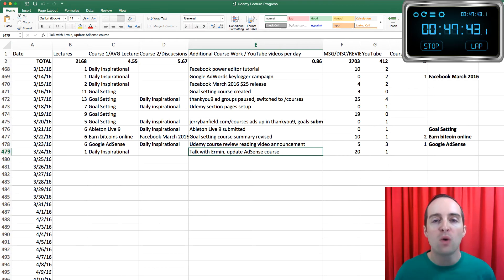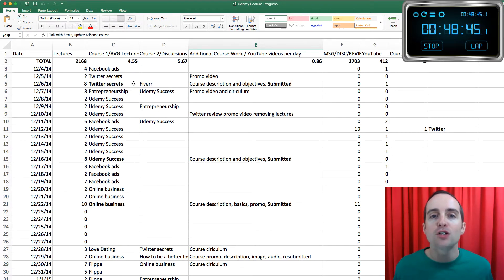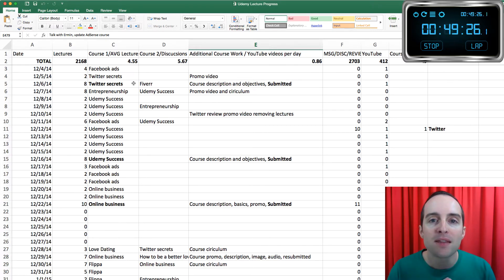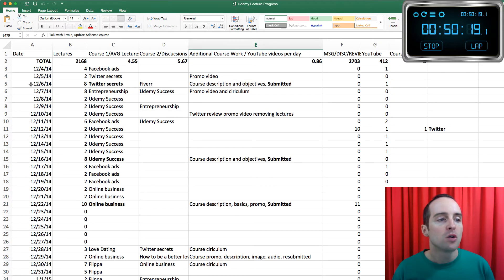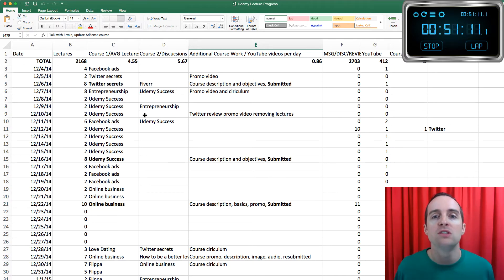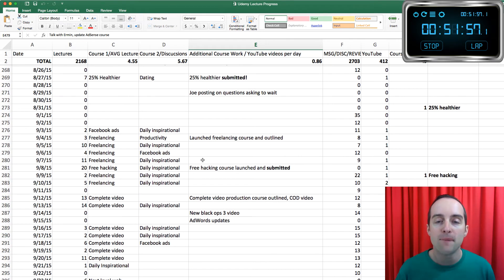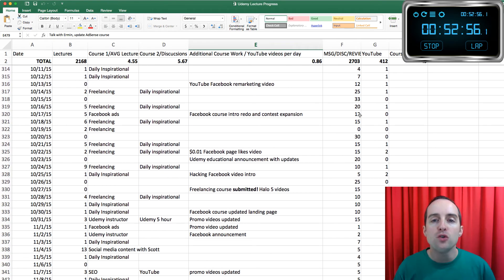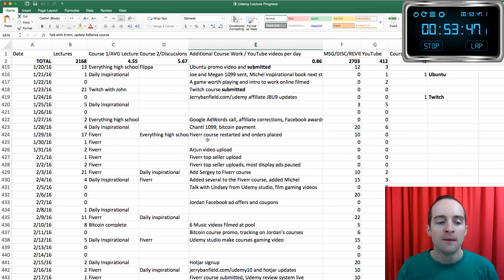4 Hour Workday: 7 l My workflow with tracking the progress I make each day with Microsoft Excel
Would you like to see how I work less and get more done with my 4-hour workday?

In this course, you will learn:

-Thank you for starting this course! I hope to make it in 4 hours of real-time!
- What is the 4-hour workday?
- From time equals money to doing the right work equals money
- With time is money I made $20 per hour at most on average.
- By doing the right work I make over $1,000 per hour of work.
- How do you know what the right work is to do?
- My workflow with tracking the progress I make each day with Microsoft Excel.
- Only 4 hours of workforces me to look carefully at what I am doing.
- The 4-hour workday is one I practice 7 days per week.
- Perfectionism cannot stand up to limited amounts of time to work.
- Breaks are easy to take with fewer hours of work!
- Spending money to work more effectively is now a given.
- Having less time to work forces me to face my limitations and work with others.
- Accepting the things, I cannot change is mandatory with less time to work.
- Saying no and respecting myself is much easier with less time to work.
- The purpose of working less is to make time for a balanced life.
- When doing knowledge and creative work, a balanced life means better quality.
- This system is tolerant of problems that come up.
- I never have to say I am busy anymore! Take a look at my schedule!
- Working a little every day is best for long-term memory.
- Is 4 hours a day or 28 hours per week is not enough time?
- How can you do this with a job and a family?
- What about other people working 60 hours a week and doing great things?
- Thank you for taking this course! What will you do about it today?
- Welcome to my 4-hour workdays!
- How am I practicing the 4-hour workday a year later?
- Constant improvement is the core principle I work by
- Pricing for services with the 4-hour workday
- Little improvements every day add up to a lot fast